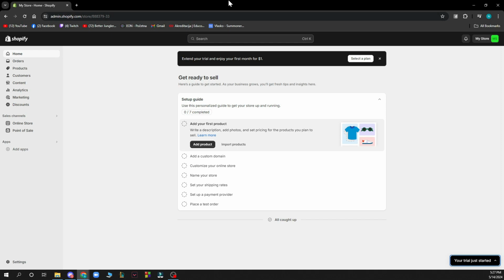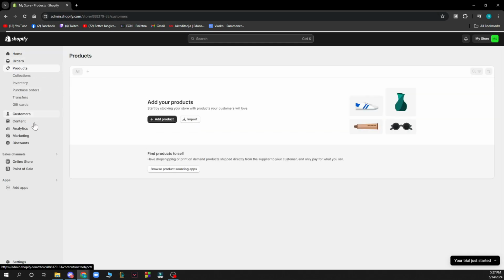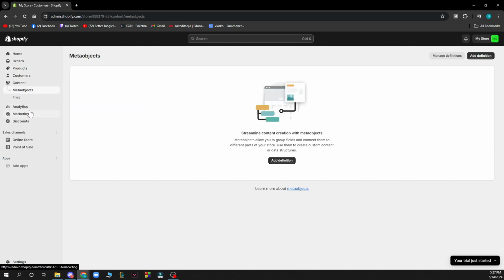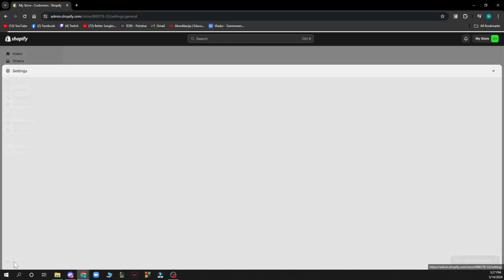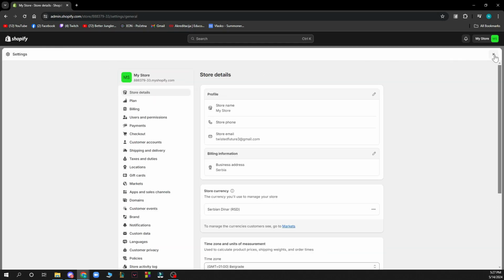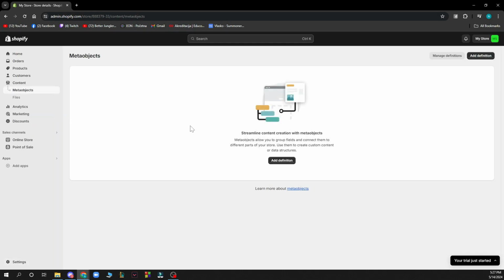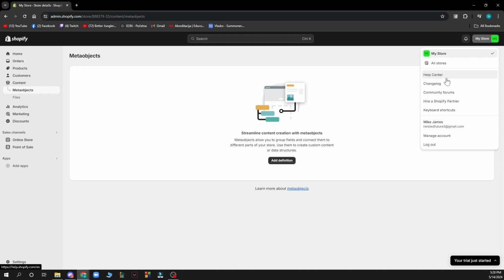How To Add Google Adsense To Shopify (Quick Tutorial)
In this video I will show you How To Add Google Adsense To Shopify. It would be good if you watch the video until the end so that you don't miss important steps.